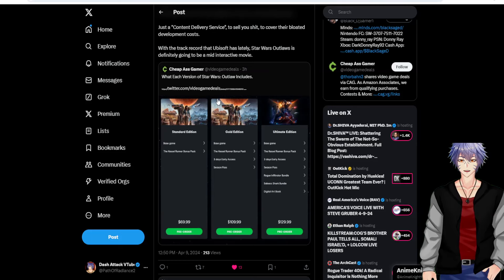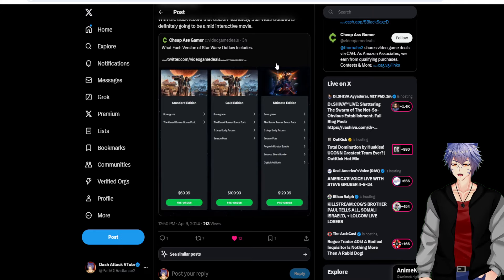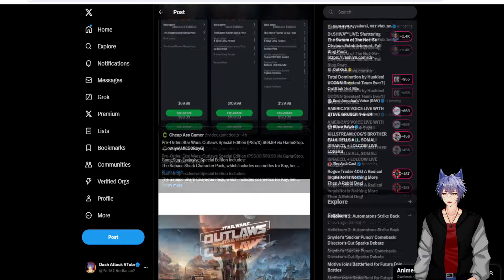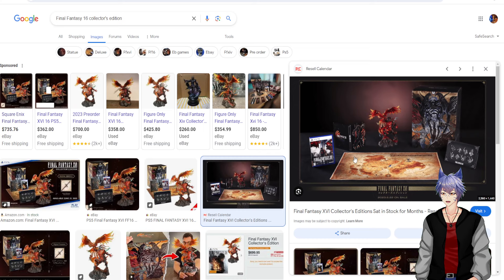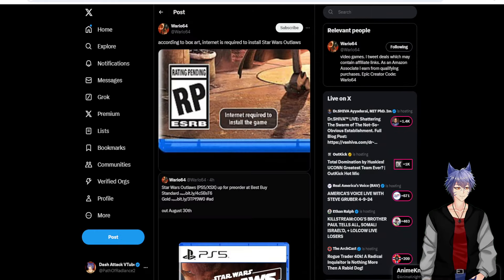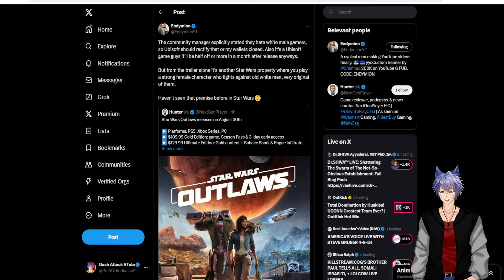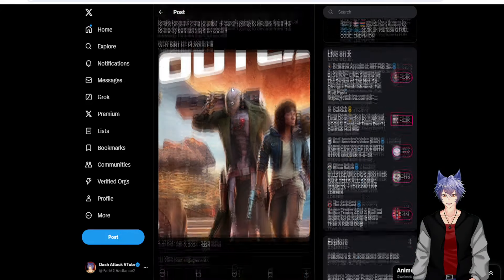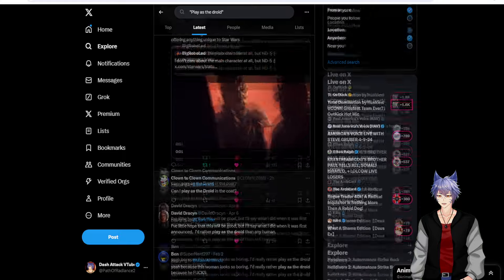Star Wars OUTLAWS Is Everything Wrong With The Industry!!!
As Gamer Gate 2 spirals into a tangent about Community Mangers... Ubisoft tries to rip off what few active fans Star Wars has left with Star Wars Outlaws. Crappy digital-only ultra editions and a disks that don't even have the full game. The game also forces you to play as another bland female character with a droid side-character that looks infantry cooler and more interesting. He should be the games protagonist but he's not and probably won't even be playable.